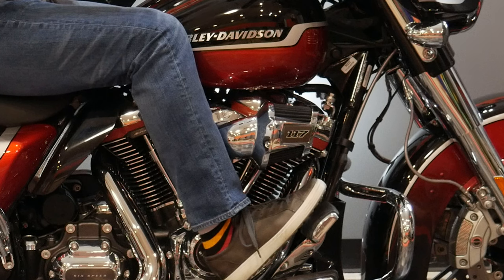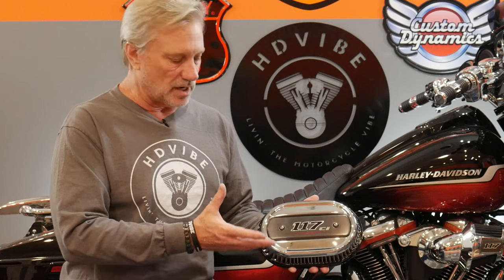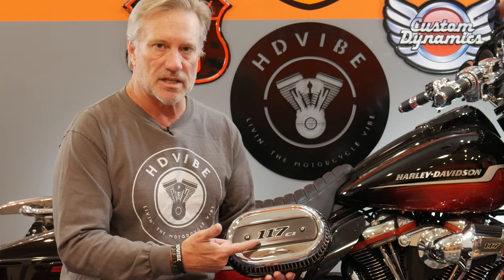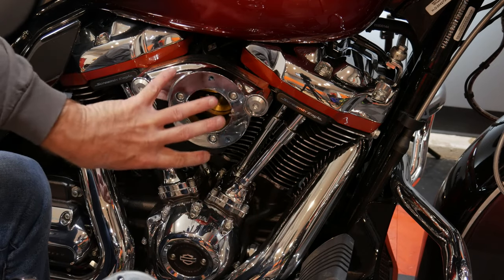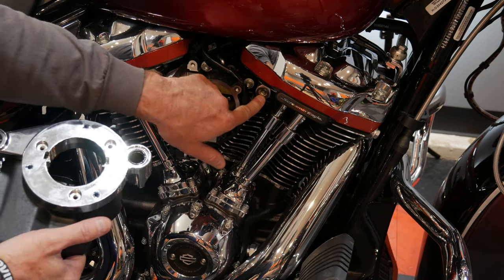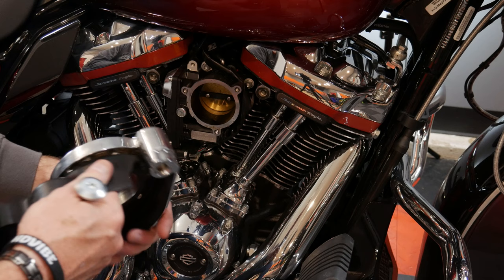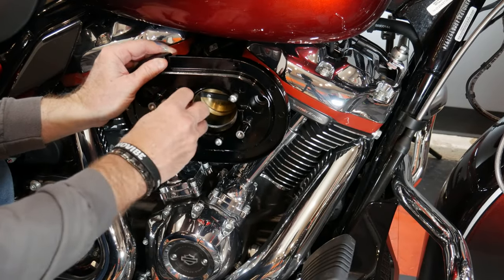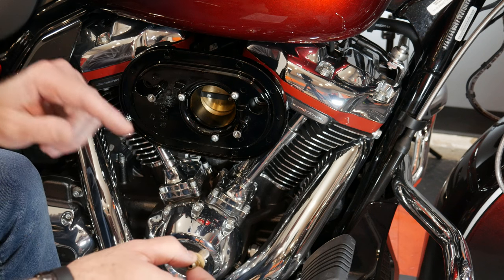Harley Davidson Heavy Breather Install and Change Out | Which is Best?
In this video I show you the Harley Davidson Heavy Breather Install and change out  | Which is Best?   Watch and Decide for yourself for your specific situation.  The Harley Davidson Heavy Breather that came on the 2021 Street Glide CVO and the 2022 Road Glide ST, 2022 Street Glide ST as well as the Street Glide CVO and Road Glide CVO look awesome, but, are not very practical when it comes to safely operating the rear brake.  I constantly bang my shin on the breather making it difficult to reach the rear brake pedal.  Watch this and learn how I fixed this issue and the two solutions that you can go with if you want to keep the stock Harley Davidson Heavy breather look on the bike.  The Harley Davidson Heavy Breather Install and change out process is not difficult and is something most can do in their garage with a few basic tools.  Changing the Harley Davidson Heavy Breather will not impact engine performance based upon the research I have done before changing out the Harley Davidson Heavy Breather on the 2021 Street Glide CVO.

Breather Bolt Part Number
29465-08B

Chapters
00:00  Introduction
00:37  The Problem
01:32  The Solutions
03:12  Removing the Heavy Breather
05:17  Critical Part
05:50  Ventilator Install
11:16  Install Complete
12:59  Wrap Up